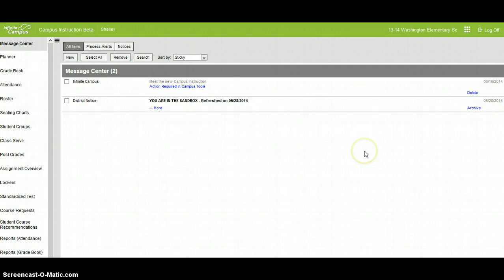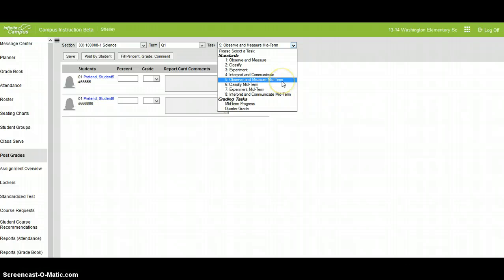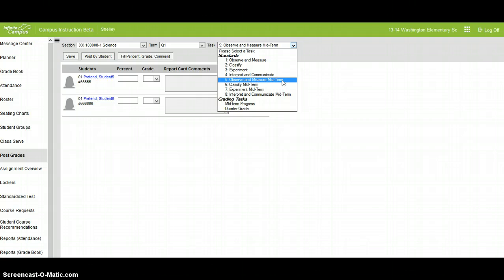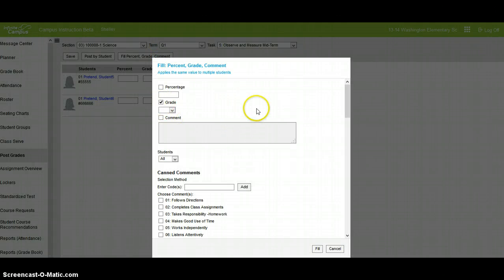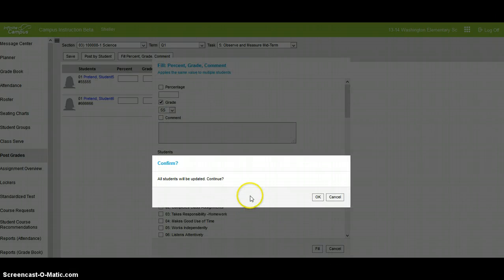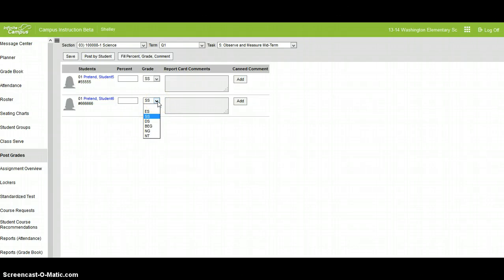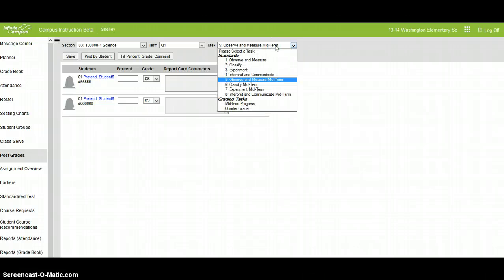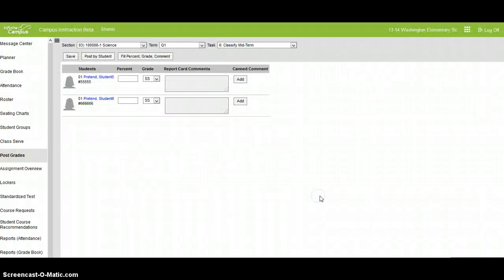Mid Term Science Rubric Scores Posting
Posting elementary science mid-term  rubric scores in an Infinite Campus grade book.